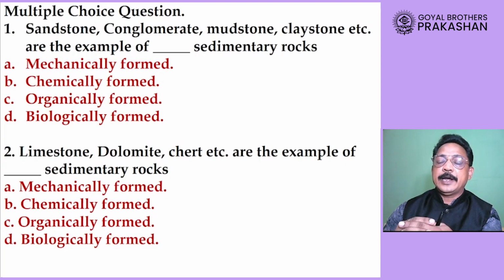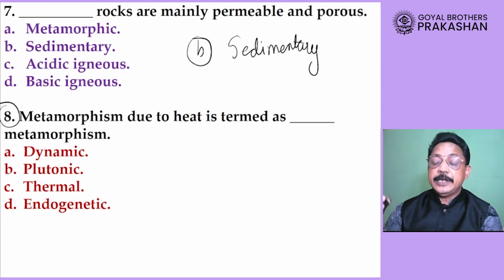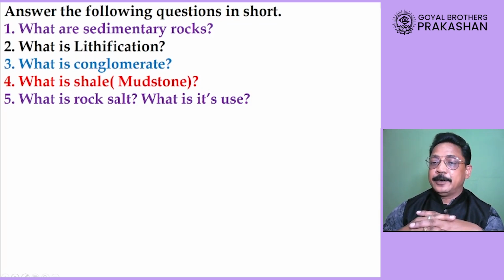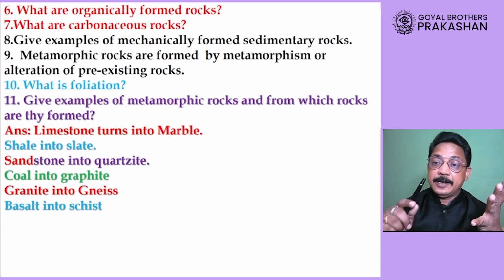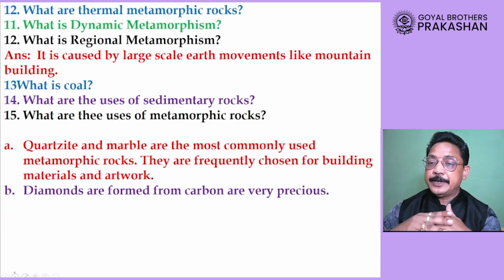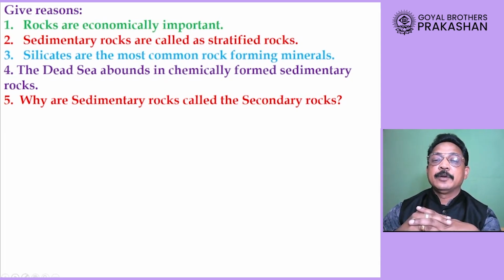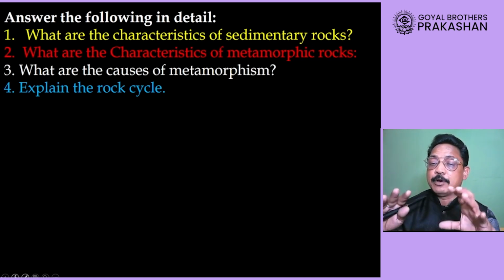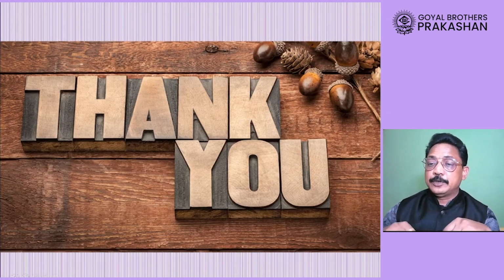Rocks & Minerals Chapter 9 Class 9 Geography Q & A Part 2